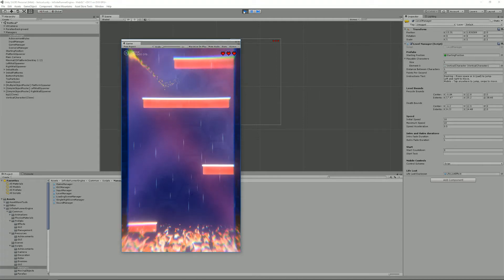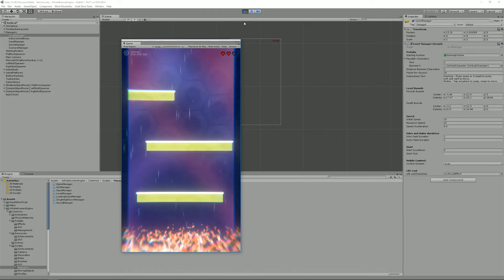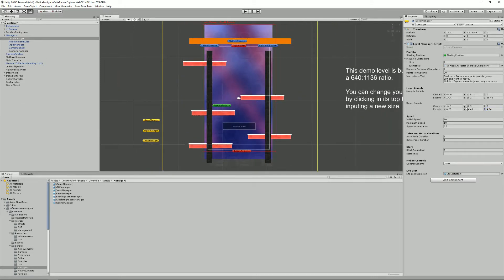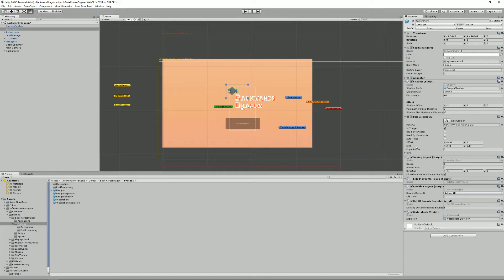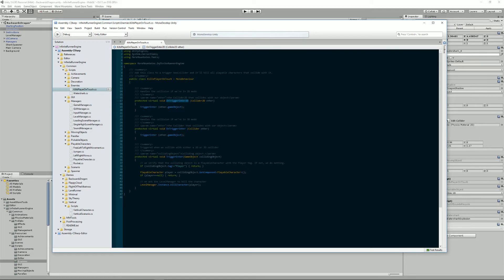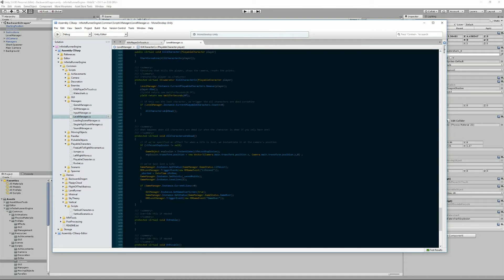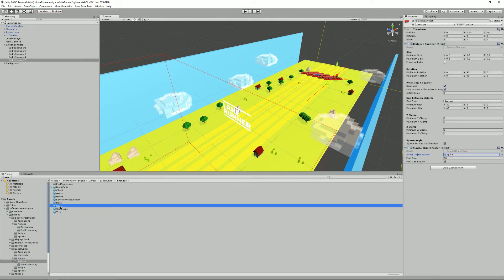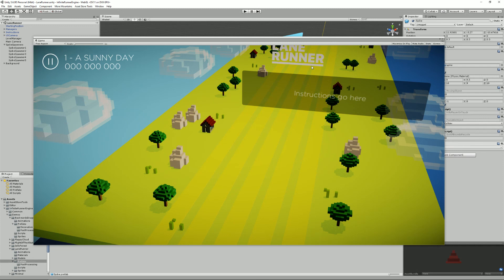Infinite Runner Engine Tutorial : Enemies and Death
This tutorial explains how you can create enemies and obstacles in the Infinite Runner Engine, and how you can trigger character death.

The Infinite Runner Engine is a Unity 2D + 3D Endless Runner Kit, available on the Unity Asset Store

It's a highly customizable, optimized and easy to use solution that will provide you with everything you need to create your very own endless game. It comes with a bunch of complete game examples, in various gameplay styles (platformer, lane runner, etc...). Completely mobile and other touch devices ready, it's never been this easy to create endless games.